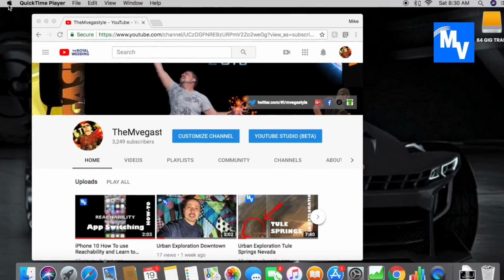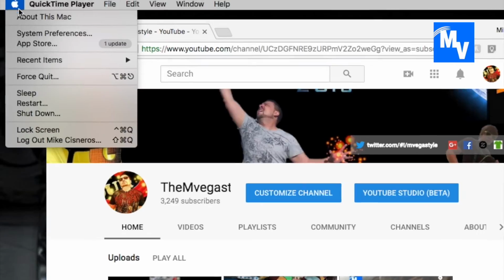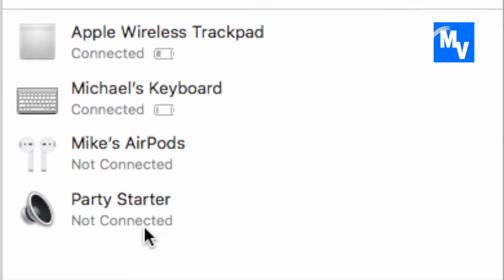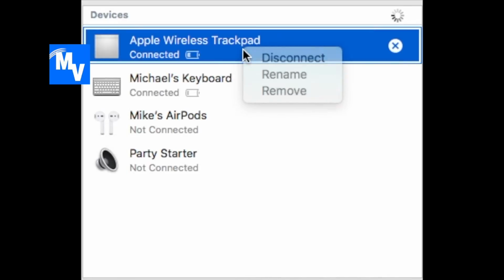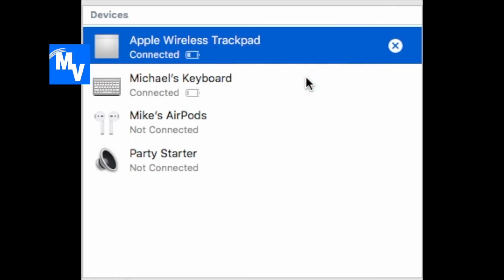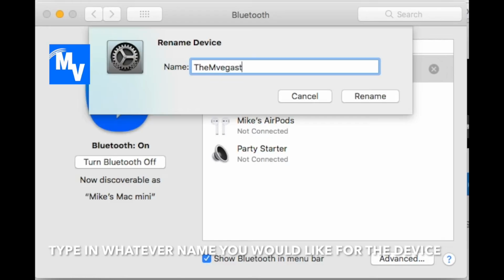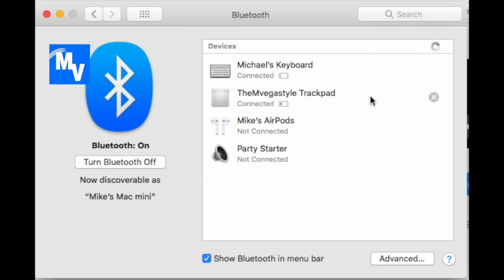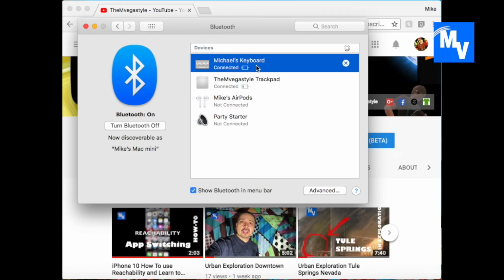How to rename your bluetooth devices on your Mac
I'm going to show you step by step on how to rename your bluetooth device on your Mac.  You can rename your keyboard, mouse, air pods if you like.  Easy tutorial.